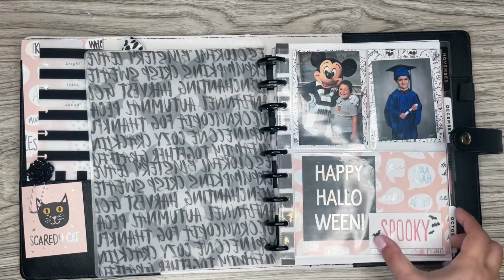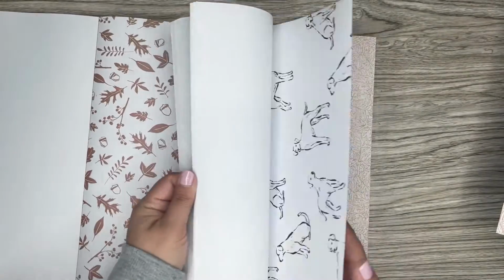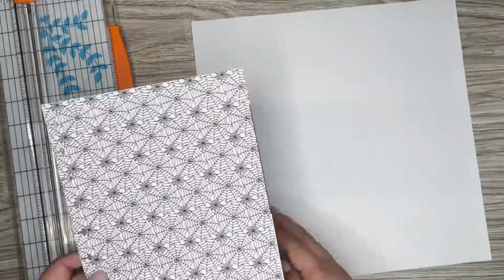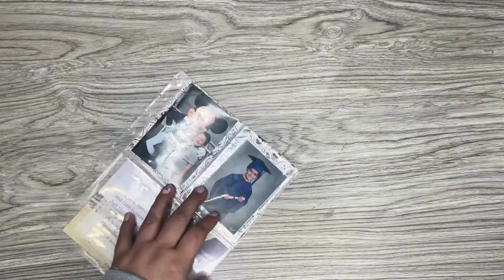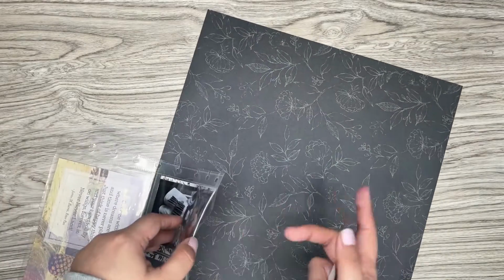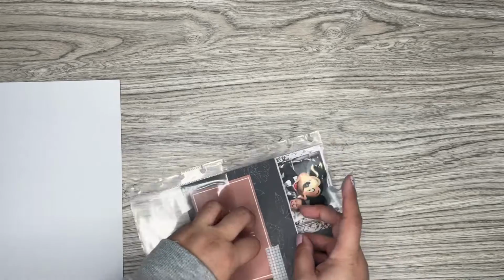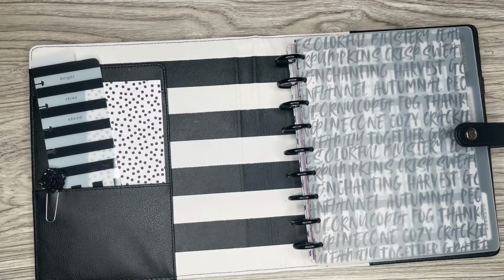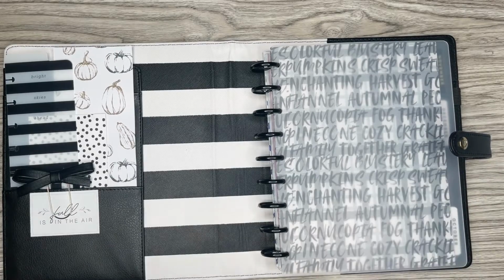FALL PLANNER SETUP | SETTING UP MY PLANNER FOR FALL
In this video I am adding some Fall themed scrapbook paper to setup my planner.

Wax Paper

Retractable Knife

Muji Pens